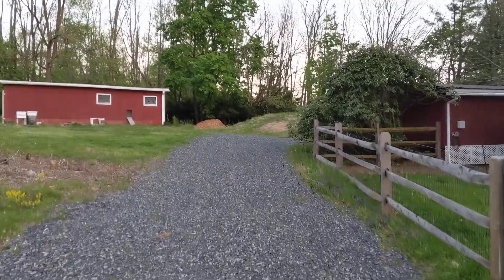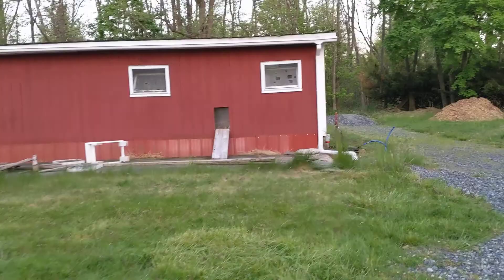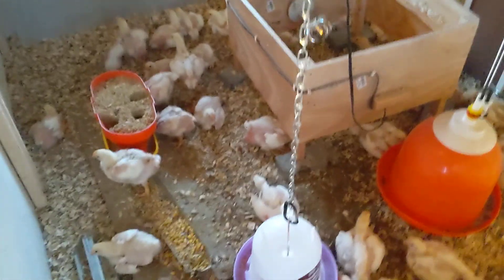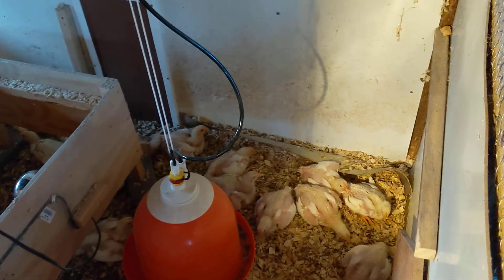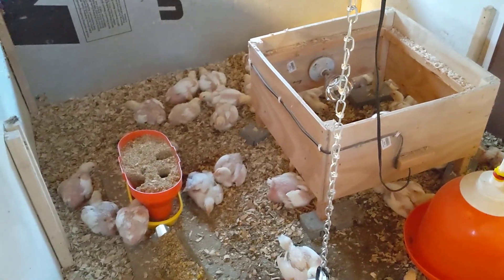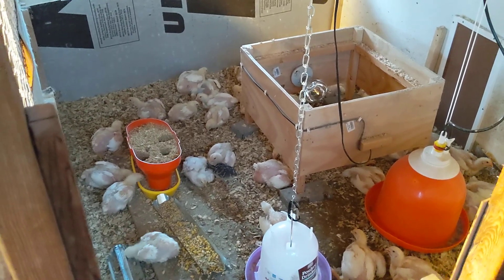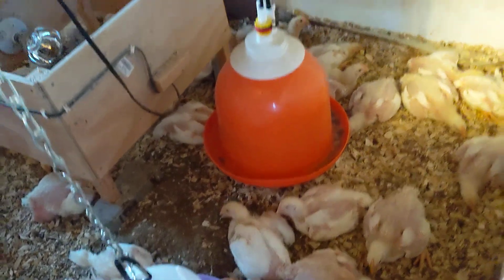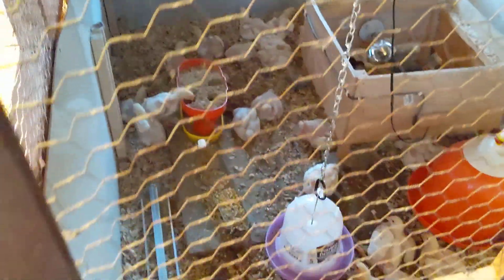Chicks, Day 18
A bit of a tour before talking about the heat issues we had today.